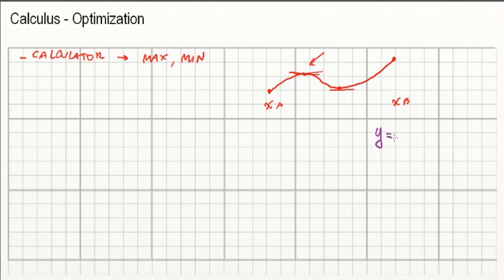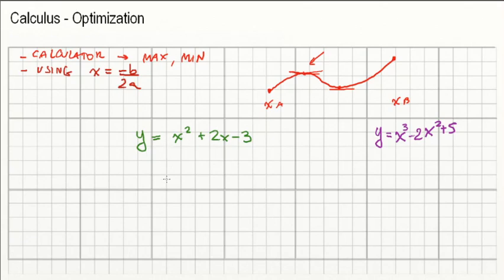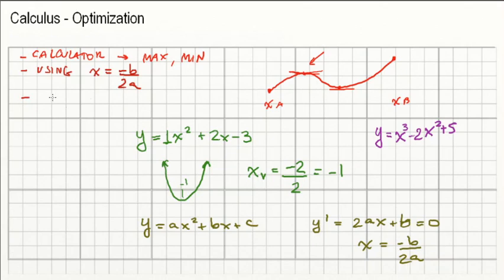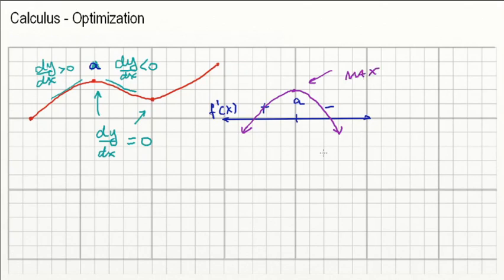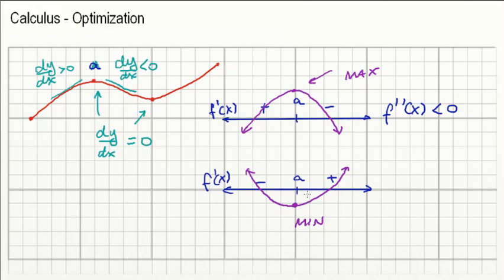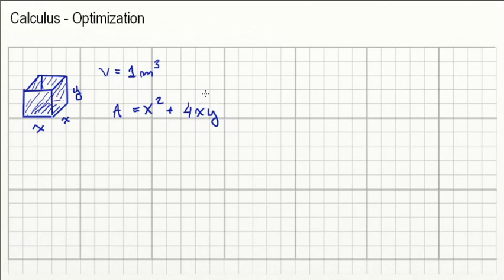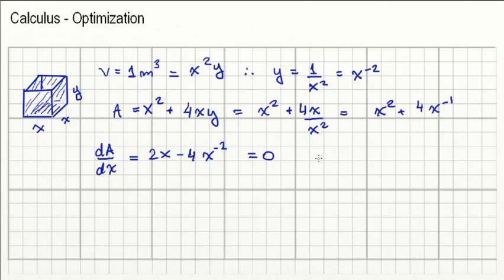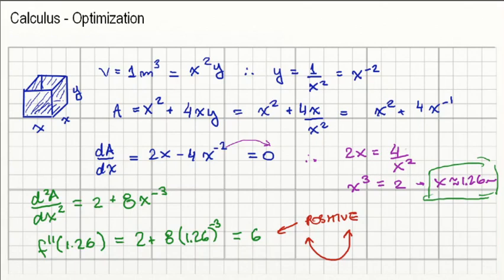Calculus - Optimisation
Optimisation